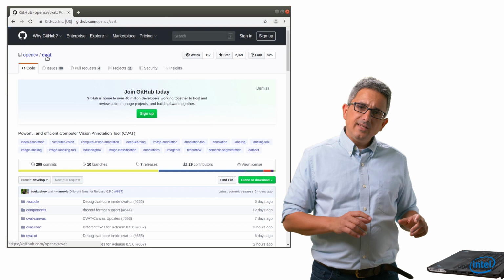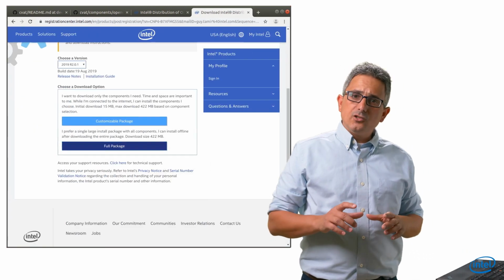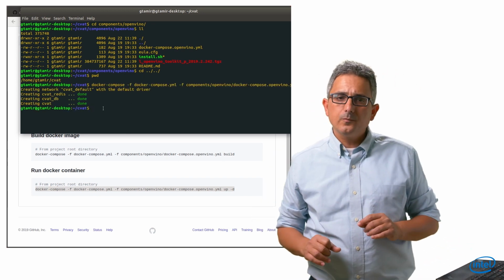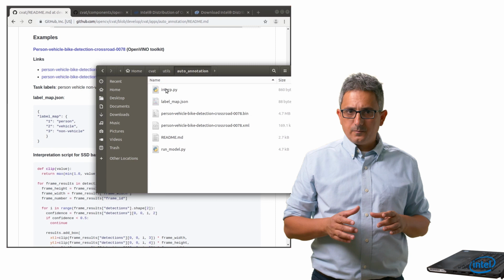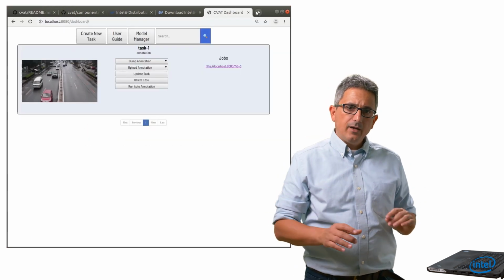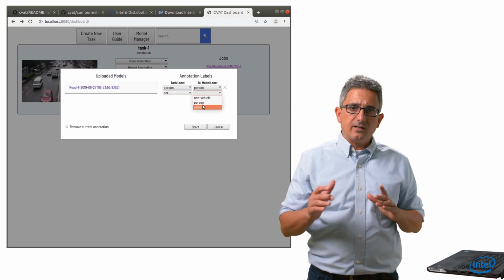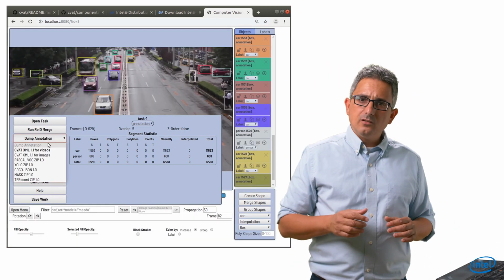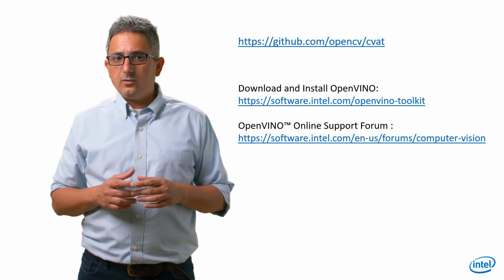CVAT Auto Annotation | OpenVINO™ toolkit | Ep. 52 | Intel Software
EOL 4/11/2023

Use OpenVINO inside CVAT for automatic annotation.
And save yourself a lot of time.

-How to run the annotation
-How to save and export your work